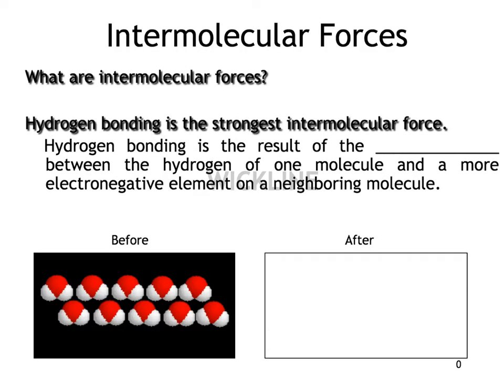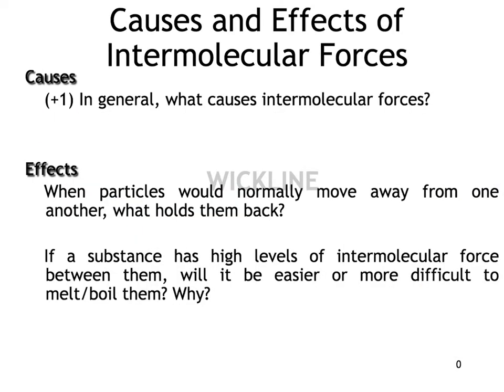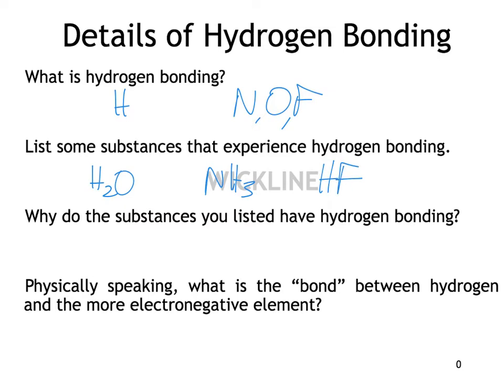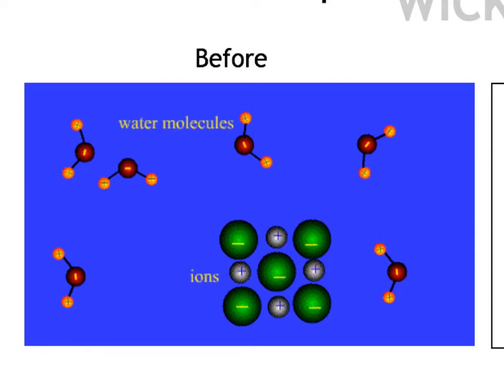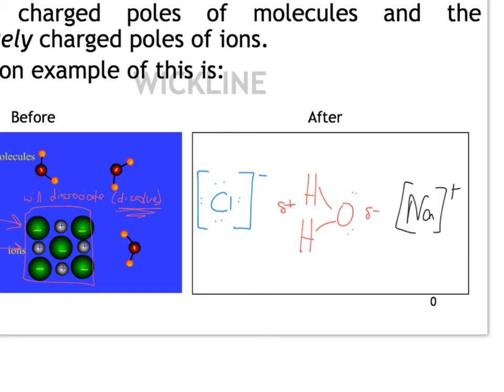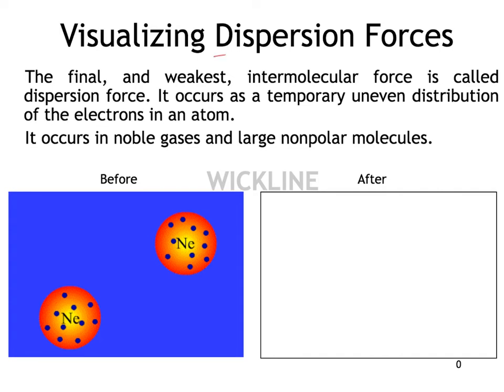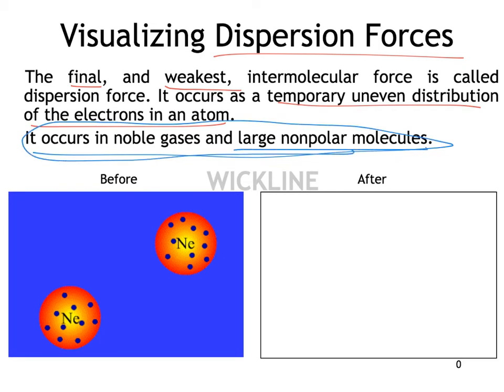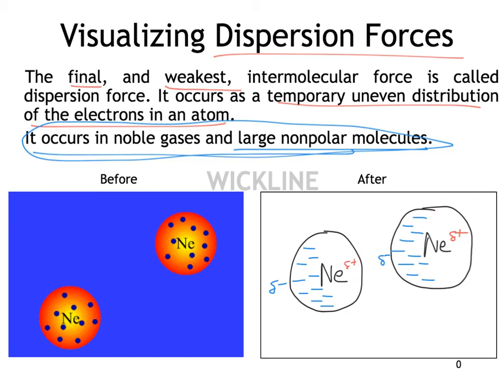4.11 Intermolecular Force Overview